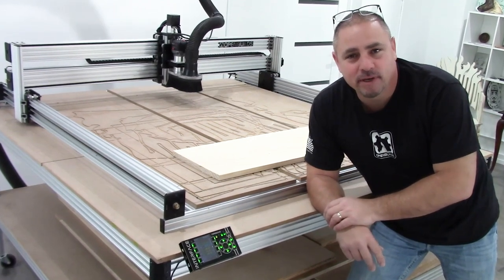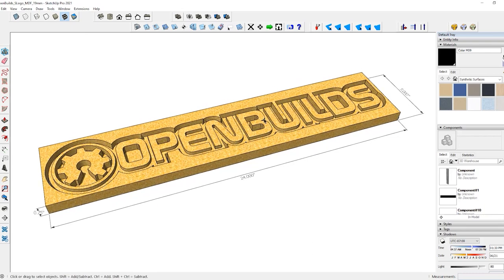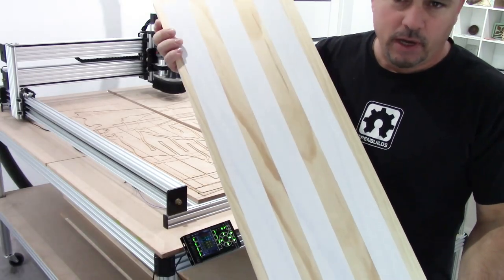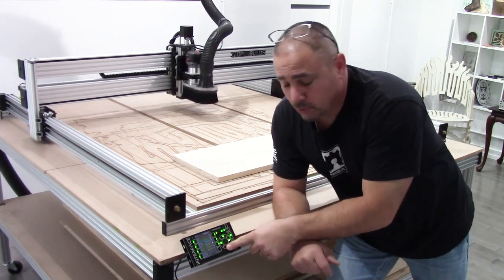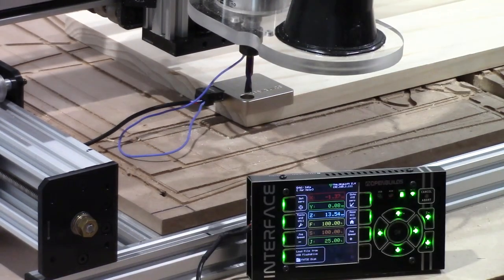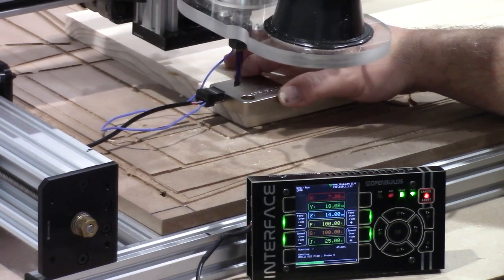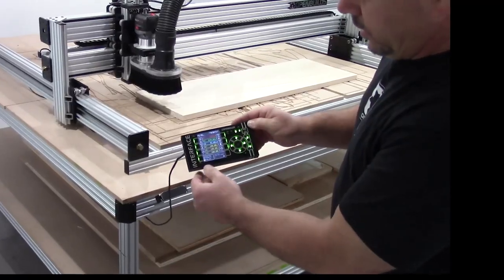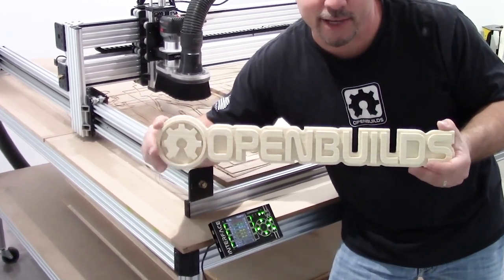HOW TO: Quick INTERFACE CNC control pendant - project example -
🔊 Learn the basics on how to run a job using the OpenBuilds Interface CNC touch control pendant
The idea here was to make a simple example to show how to jog the machine, probe the start position and start the job.

👉NOTE: This example sign took 2 cuts with two separate bits

1️⃣ First cut: Pockets using a SharkBit Down-Cut 2 Flutes Solid Carbide End Mill 1/8"

2️⃣ Second cut: Profile cut out using a SharkBit Down-Cut 2 Flutes Solid Carbide End Mill 1/4"

Please also note that sanding and cleanup was done for the final sign